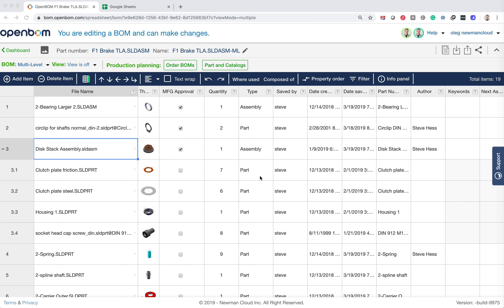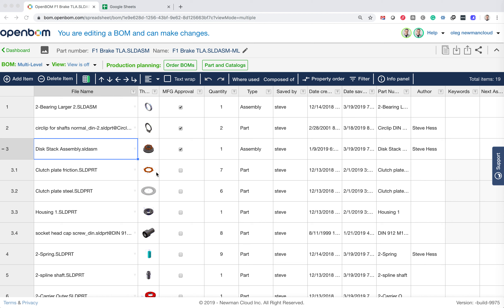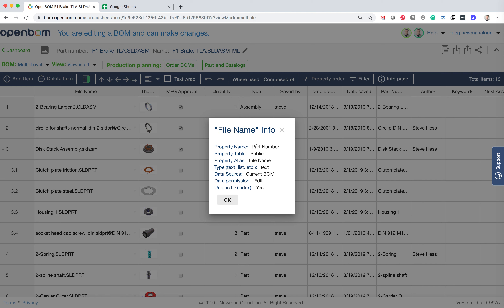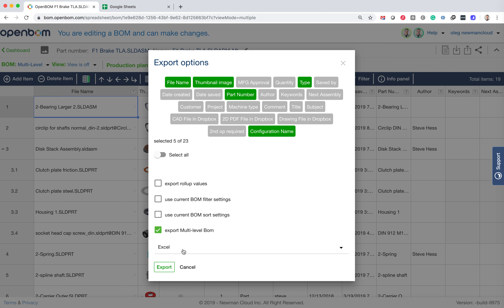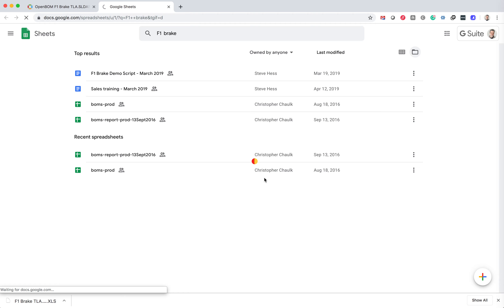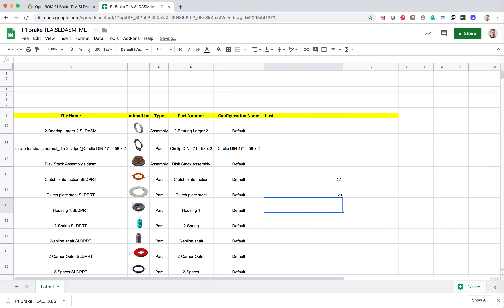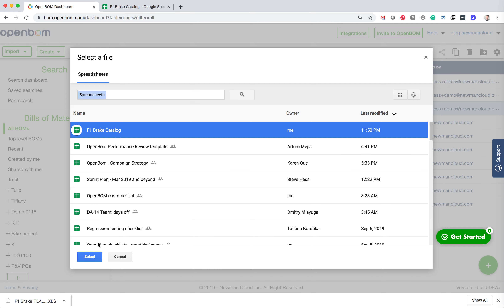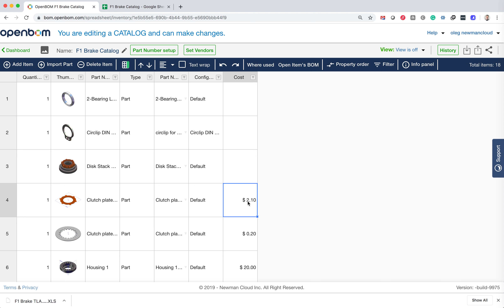How To Create A Catalog From BOM in OpenBOM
In this video, you will learn how to export BOM from OpenBOM and import it back as a catalog.